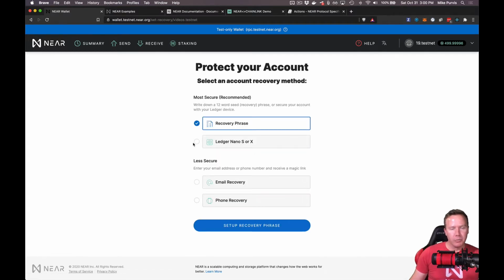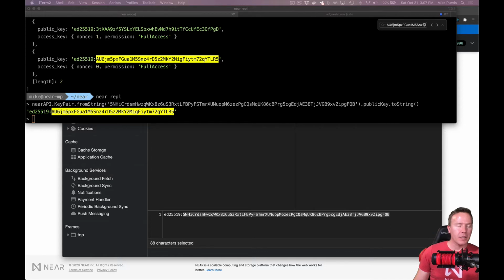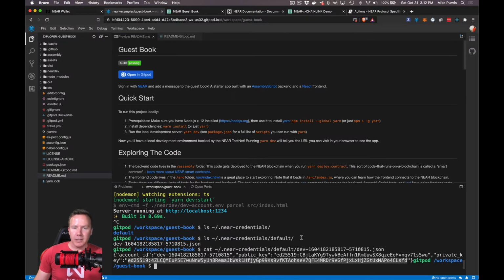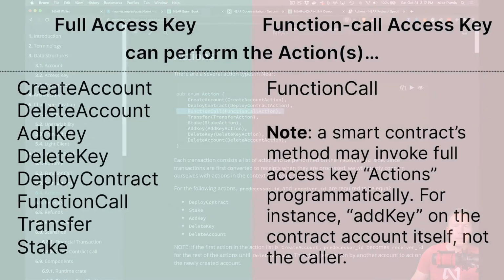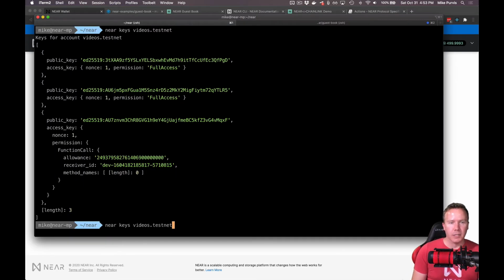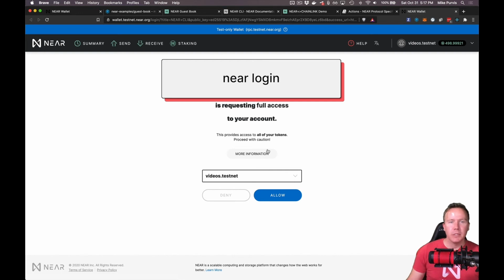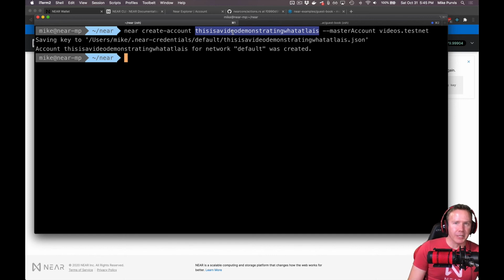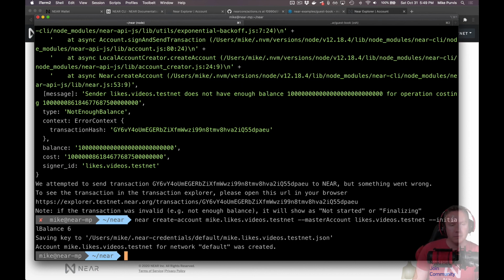(Part 1/2) NEAR accounts & keys: full access keys, and function-call access keys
This video explores the unique account system of NEAR. We'll walk through creating a testnet account, investigating the initial keys, where they came from, etc. We'll dive into full access keys, function-call access keys, and the actions they're allowed to do. By the end we'll have removed the two default keys for the account and rotated in a new full-access key using NEAR CLI's command "near login"